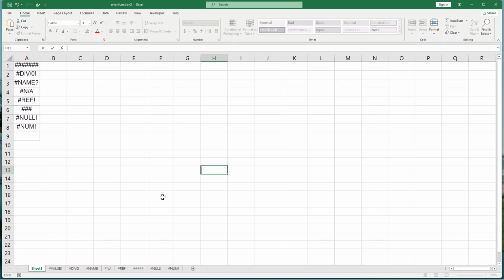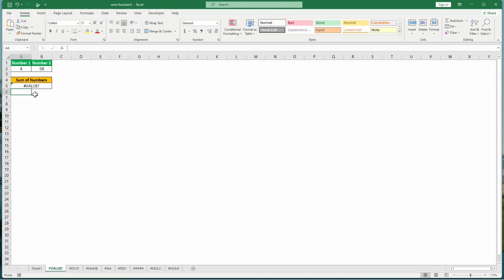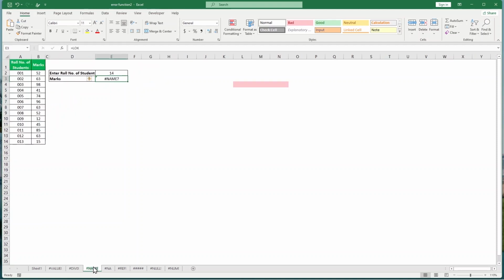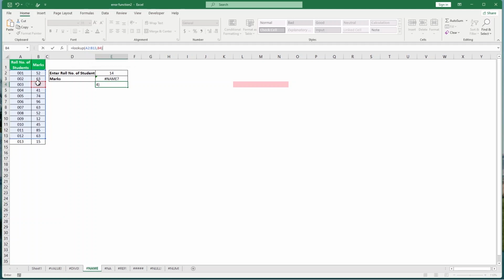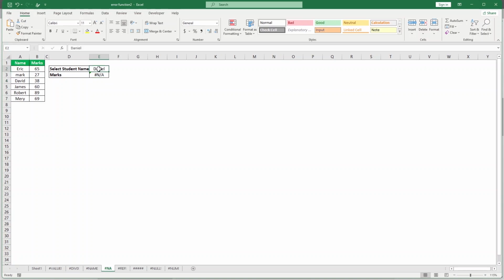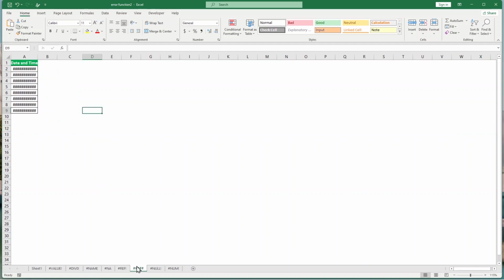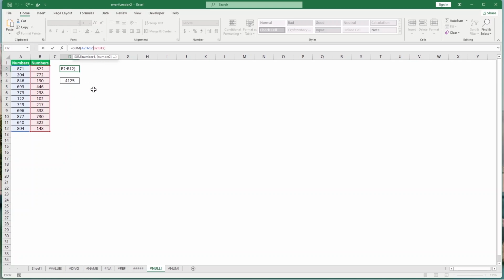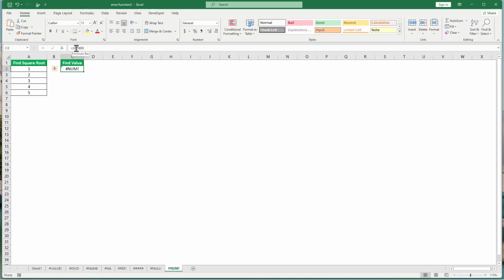Error Formula in Excel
Tired of spending hours manually finding errors in your Excel spreadsheets? Look no further! In this video, I'll teach you how to calculate the error formula in Excel quickly and efficiently. Discover the secret method to easily detect errors in your data and save time for more important tasks. Don't miss out and watch now to take your Excel skills to the next level!